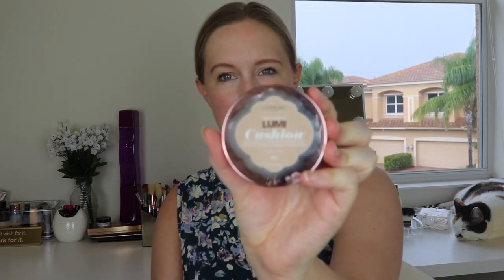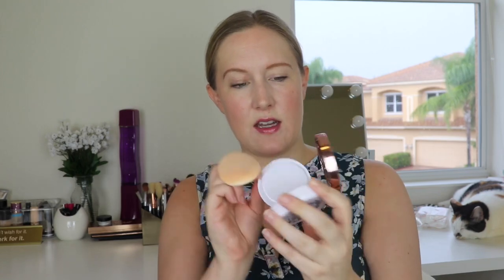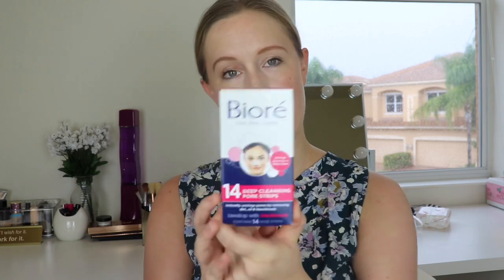Affordable Ulta Haul + Some First Impressions | All Under $17!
Hi! Today's video is a little different than usual but still an unboxing! I unbox my most recent Ulta haul. Everything is pretty affordable. Most items are foundations as I am about to start a project pan and I only want to buy essentials - one being foundation. I am still on the lookout for my go-to! Would you like to see me try these products in the future and give a full review? Please let me know! xo

Haul: Ulta.com

Individual Products (*some on sale on Amazon!):

L'Oréal Paris True Match Lumi Cushion Foundation, N2 Classic Ivory

L'Oréal Paris True Match Lumi Healthy Luminous Makeup, N1-2 Soft Ivory/Classic Ivory

L'Oreal Paris Makeup Infallible Up to 24HR Pro-Glow Foundation, 201 Classic Ivory

Revolution Concealer (only at Ulta)

NYX PROFESSIONAL MAKEUP Micro Brow Pencil, Blonde

Bioré Deep Cleansing Pore Strips

Daisy by Marco Jacobs Perfume